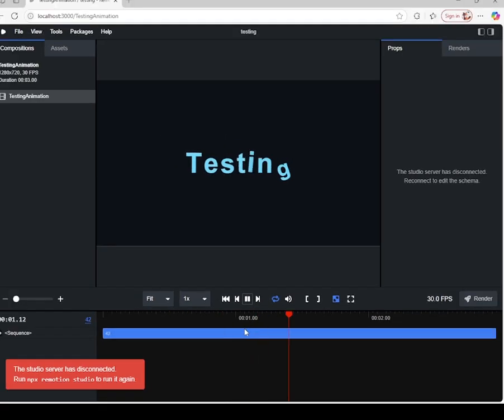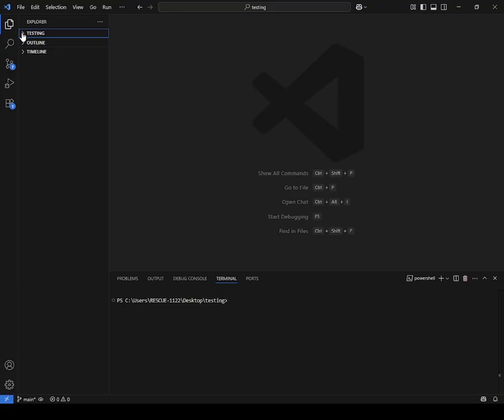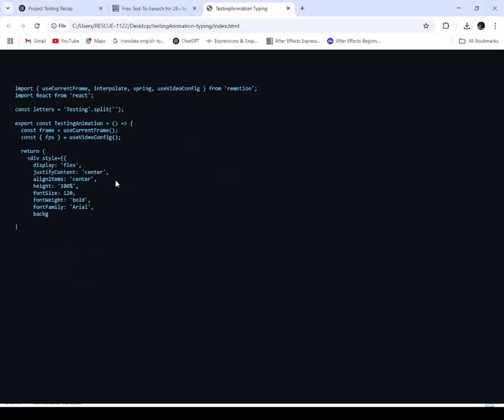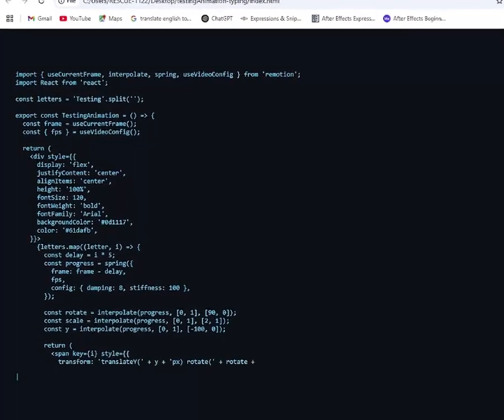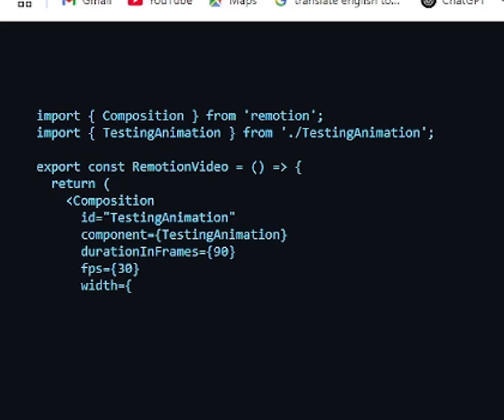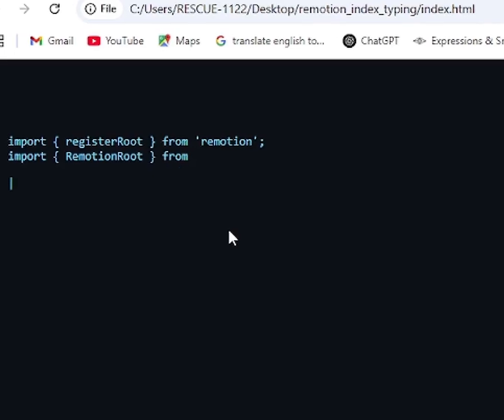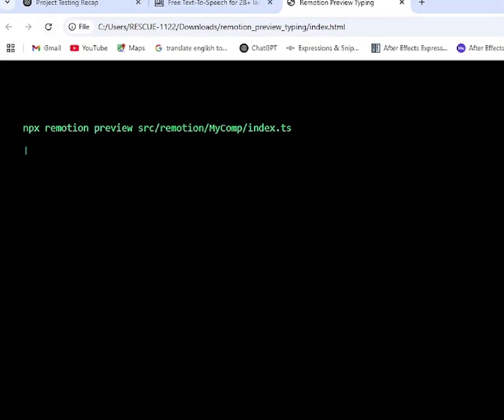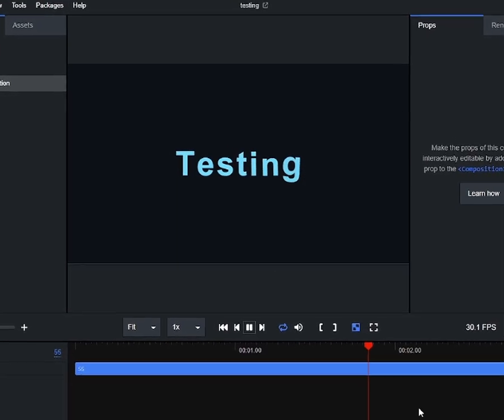How to Animate Text with Remotion in React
🔥 Learn how to animate text in React using Remotion!
💻 We go step-by-step to create a smooth letter animation, build the project, preview, and export.